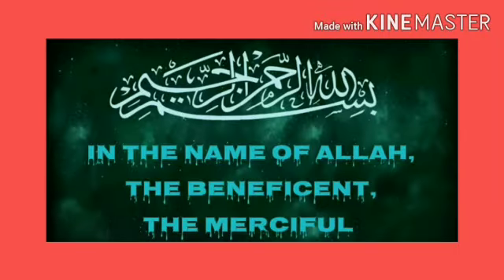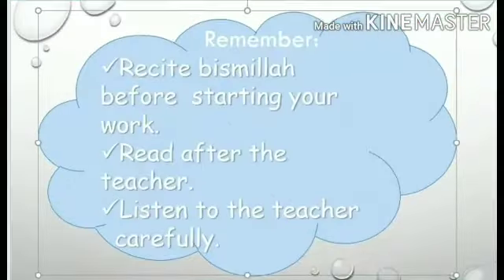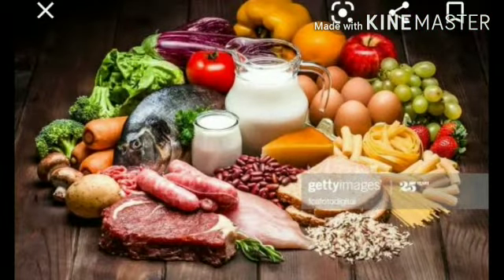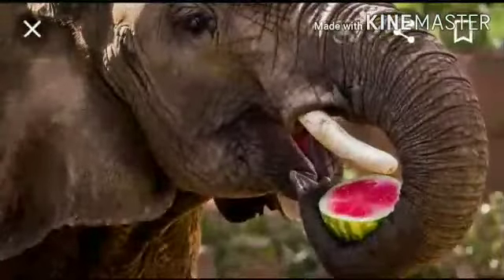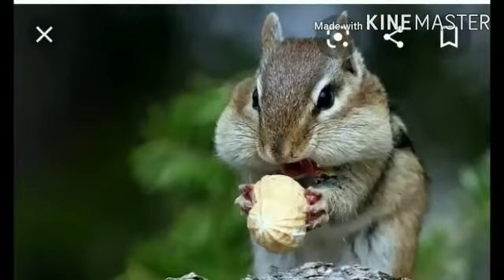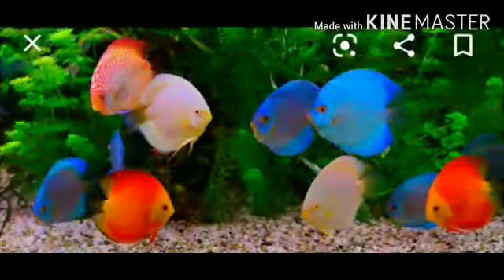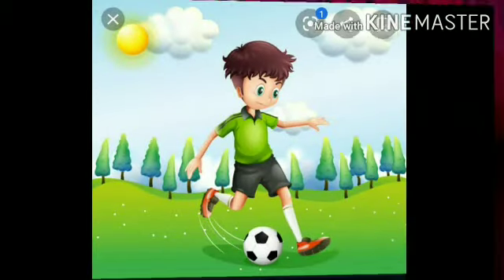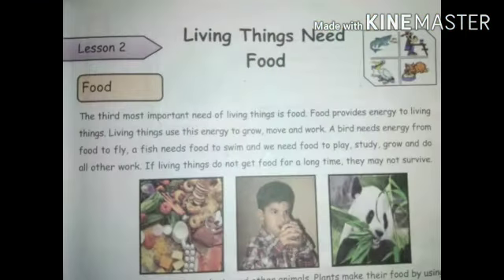Human Beings Need Food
Science,  Needs of Living Things Class I